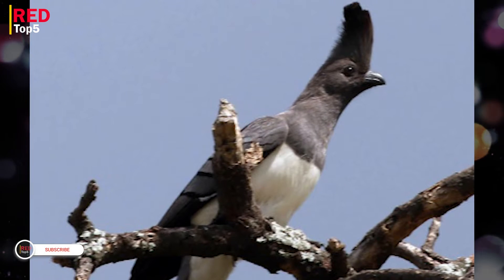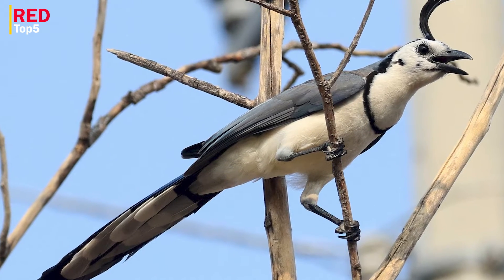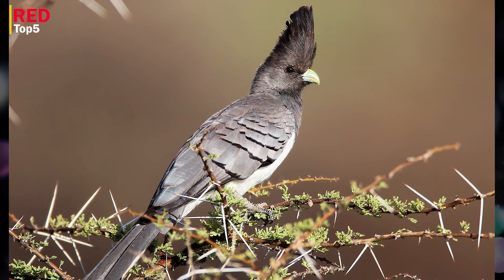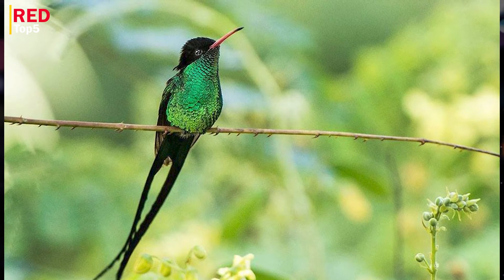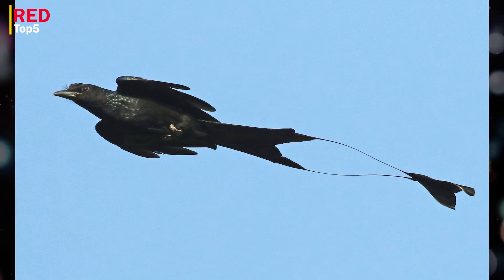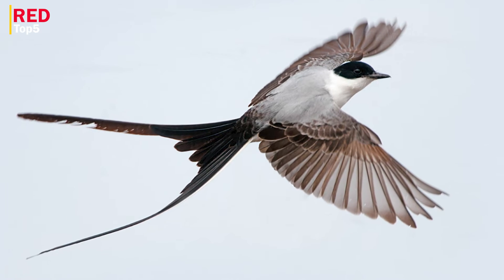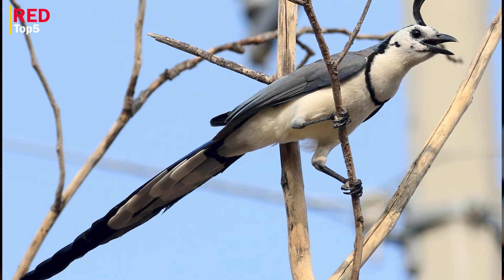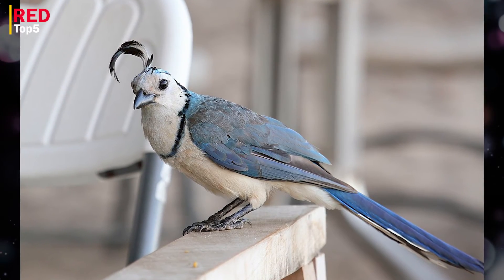Top 5 of birds in the sky that guide their GROUP by singing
In the future, we will make programs for you in these topics
red top5
top 5
top10
most endangered animals
top 10 endangered animals
top 10 endangered species
afghan hound running
most endangered species
animals found in sahara desert
animals with the lowest population
national geographic
fastest in this planet

so stay with us...